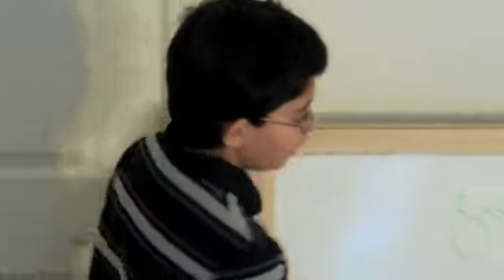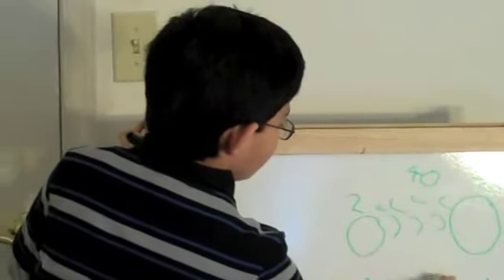Rumi Blog 2